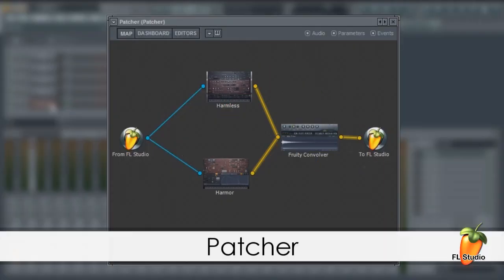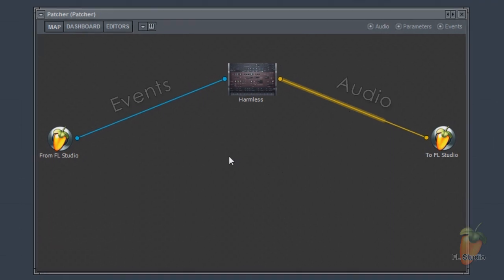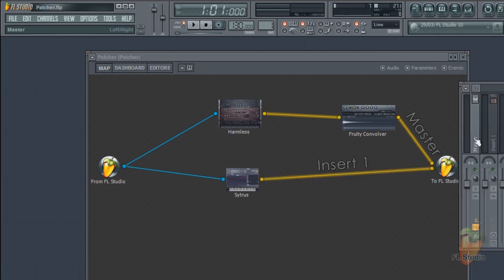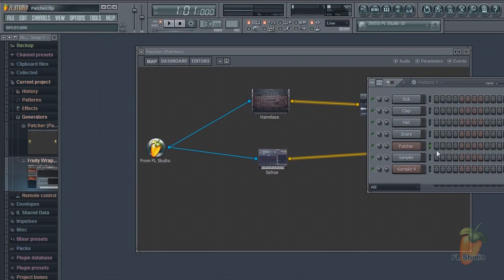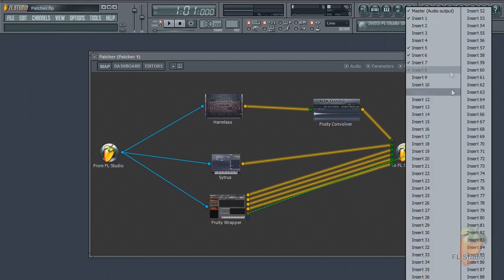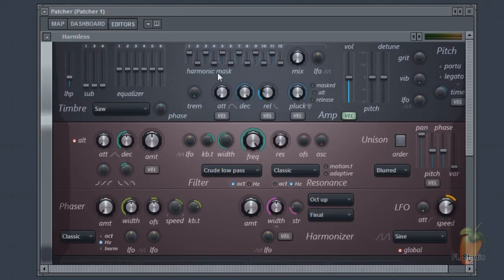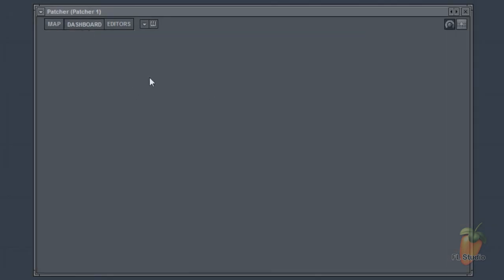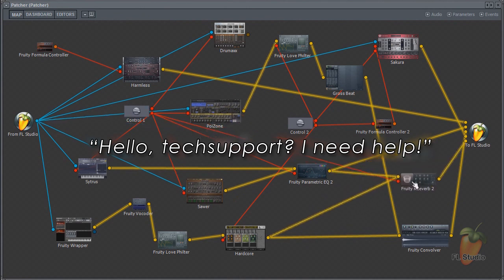FL Studio Guru | Introducing Patcher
There is also a Patcher Presets Forum here...